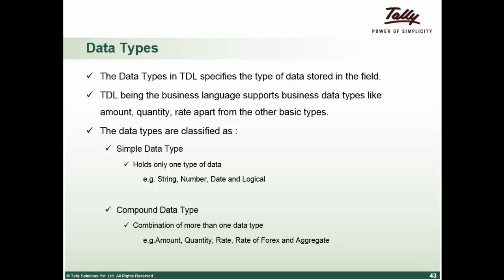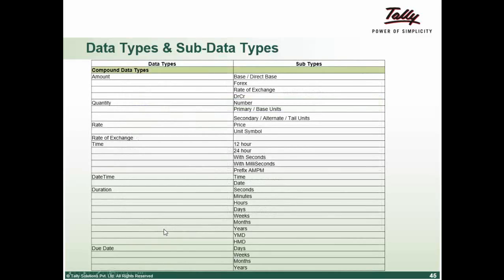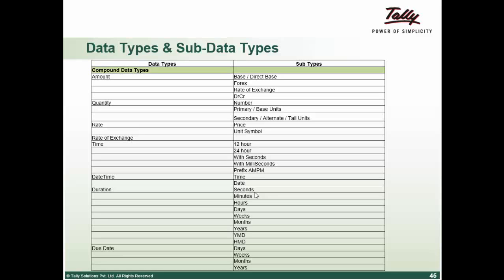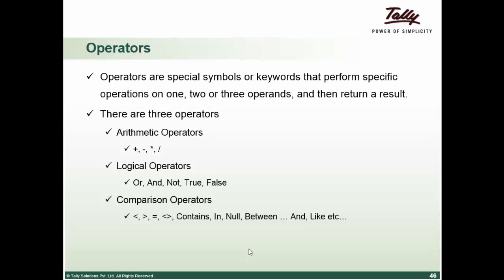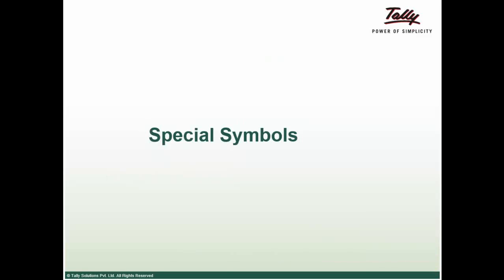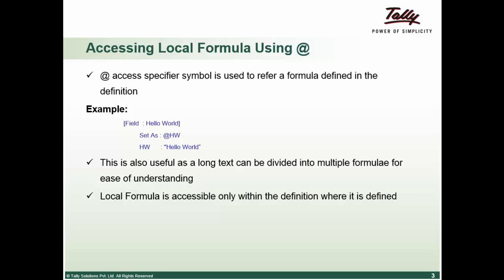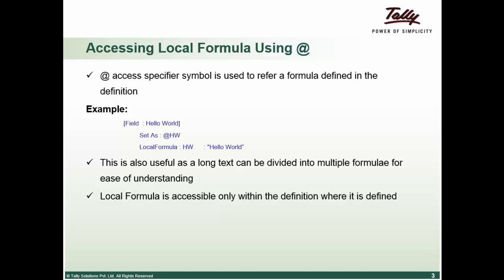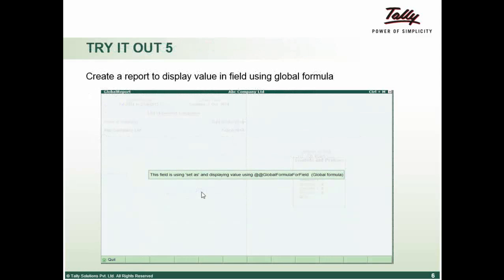Learn How to do Customization in tally - Basic TDL session1 Part13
This Video is design for Learn How to do Customization in tally